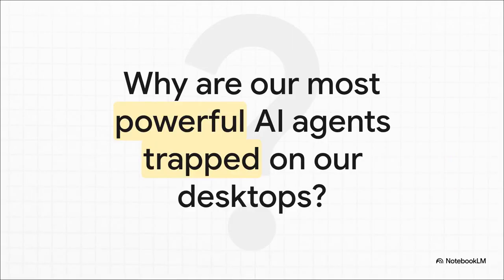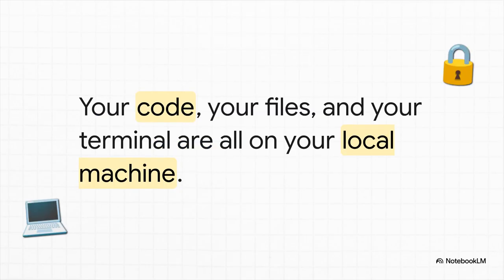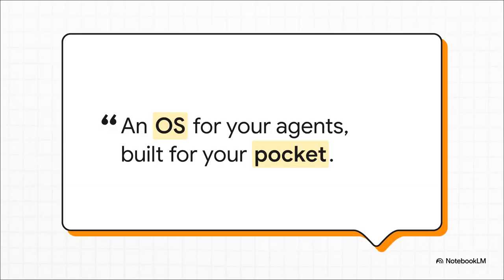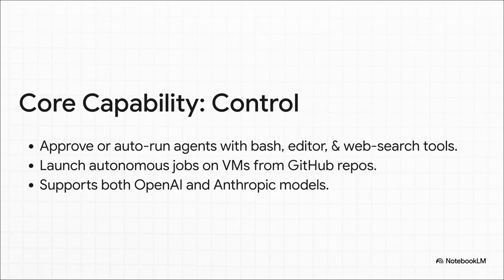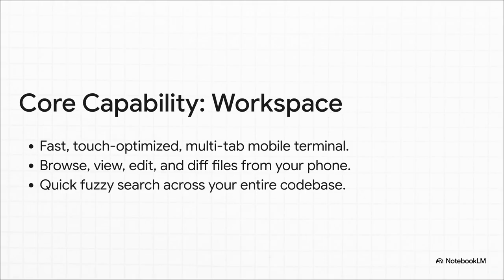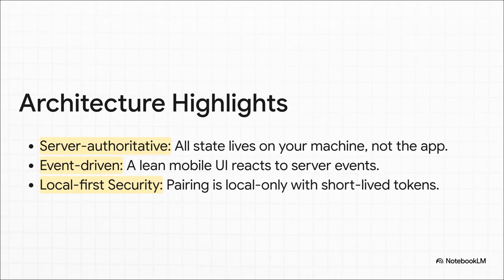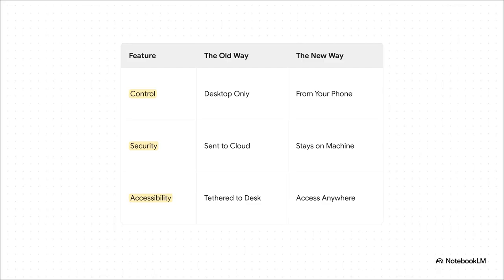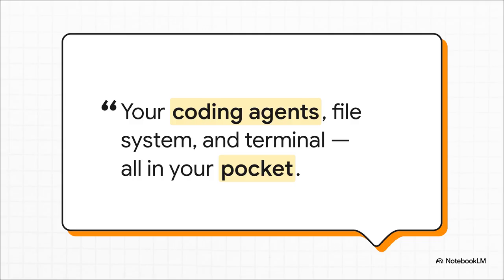📱🤖 Pocket Server: Run AI Agents Directly From Your Phone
Imagine approving AI coding agents, browsing your file system, and managing live terminal sessions — all from your pocket. Pocket Server is an open-source mobile-first OS runtime for AI agents, and it's changing how developers interact with their codebase on the go.

What you'll learn:
✅ What Pocket Server is and why it's built mobile-first
✅ Core OS primitives for AI agents — sessions, processes, filesystem & more
✅ How to install and pair your phone in under 2 minutes
✅ Running coding agents with bash, editor & web-search tools
✅ Native mobile terminal with multi-tab sessions
✅ OpenAI & Anthropic (Claude) support with flexible API keys
✅ Remote access via Cloudflare tunnel — no account needed
✅ Seamless mobile-to-desktop session handoff
✅ Security model — local PIN pairing & short-lived tokens explained

Mobile App (iOS): TestFlight — pocket-agent.xyz
Official Site: pocket-agent.xyz

💬 Would you manage your coding agents from your phone? Let us know below!

🎯 **About LearnLab by Nikhil**
I share my learning journey in software development, AI, and modern tech — breaking down complex concepts into simple, digestible content.